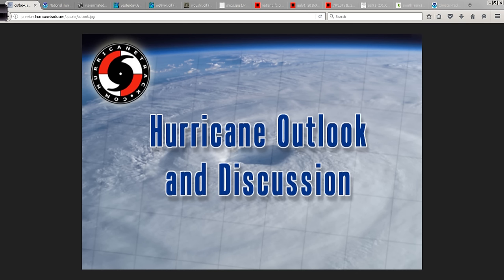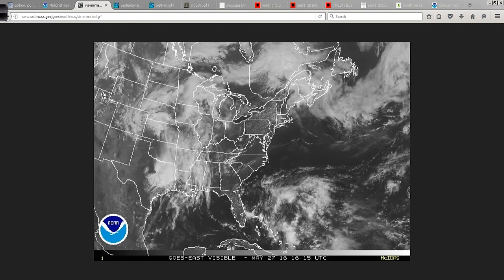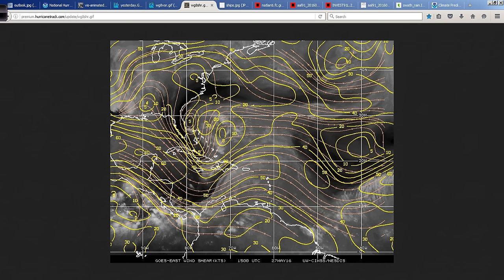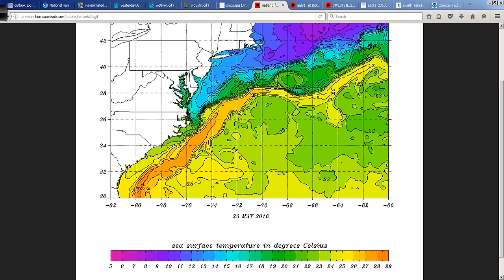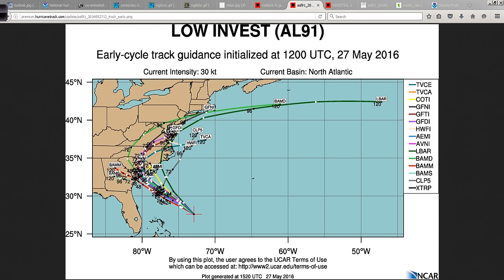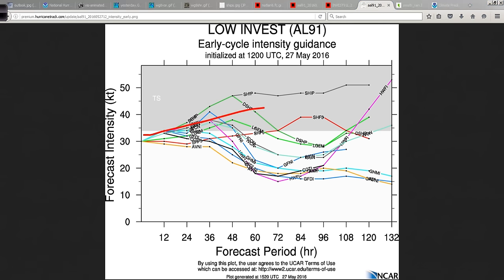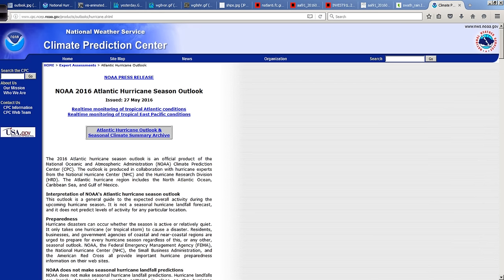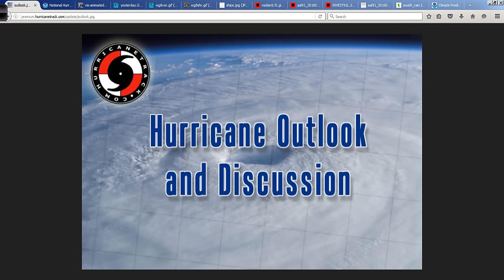May 27 Hurricane Outlook and Discussion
Latest on 91L in the Atlantic and what impacts it should have on the Southeast this Memorial Day weekend - plus a quick look at the NOAA hurricane season forecast